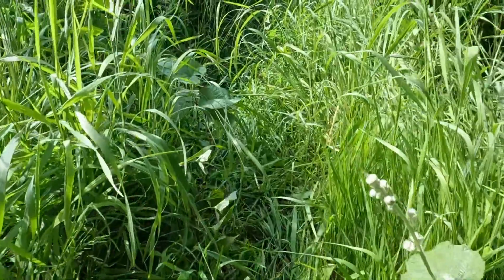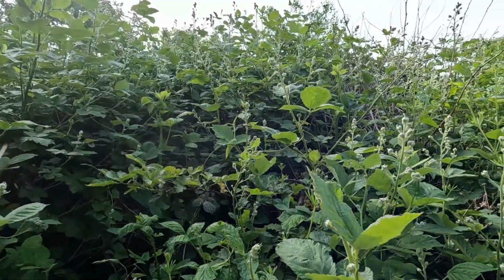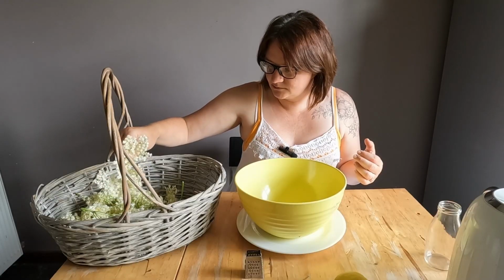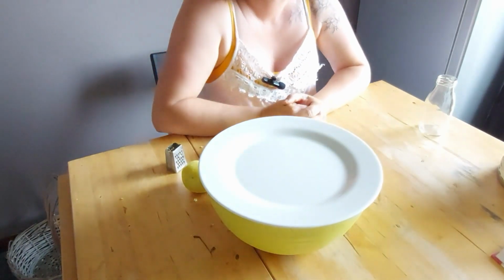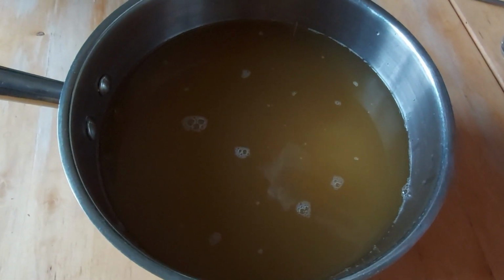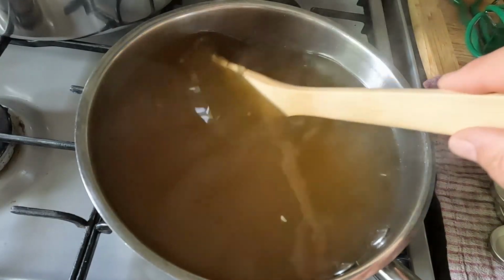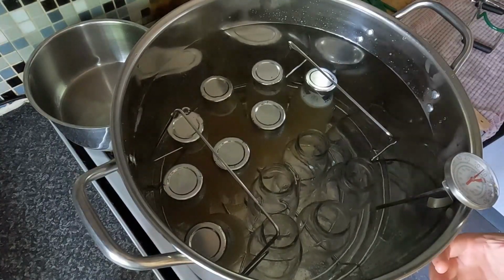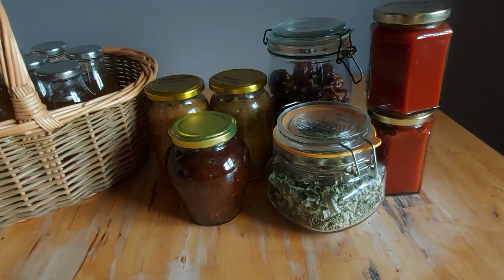Hedgerow Foraging For Elderflower To Make Cordial To Last A Year.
Its that time of year where the elderflowers in the UK are bursting into flower. The perfect time to harvest  to make some delicious foods.
In this Video i make and water bath elderflower syrup to last for the year.
Its amazing what can be found locally either on allotments of local hedgerows. Preserving foods gives us access to year round produce.